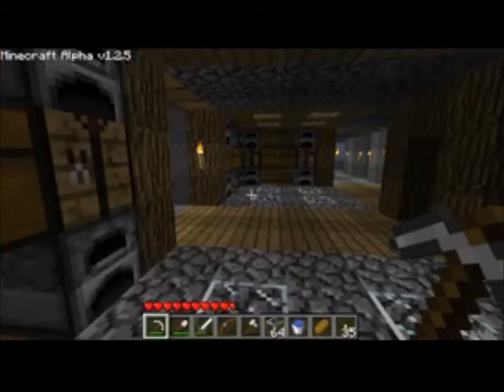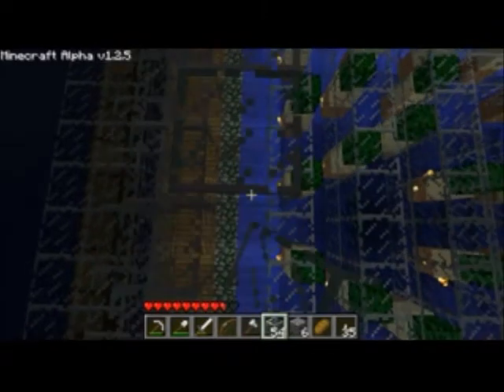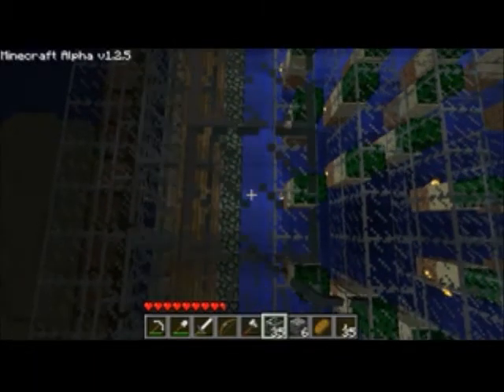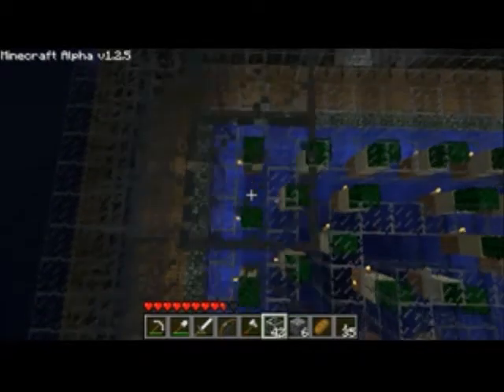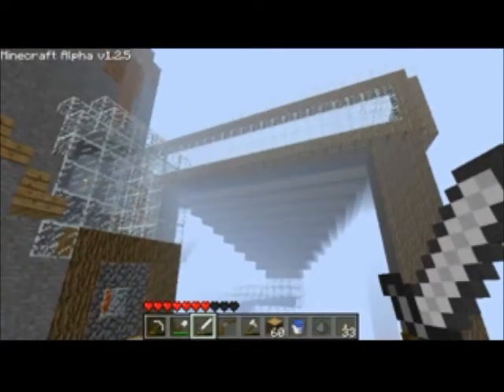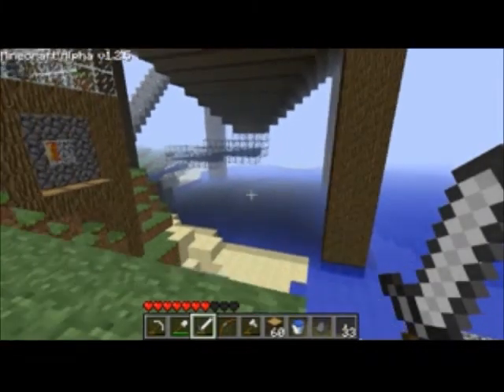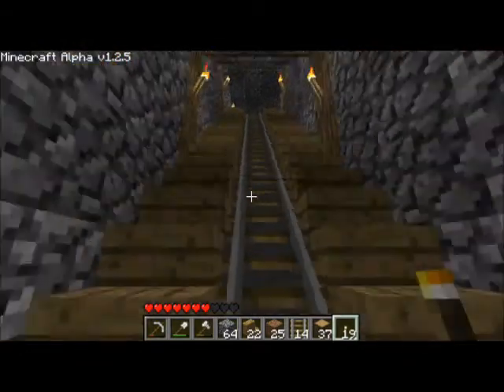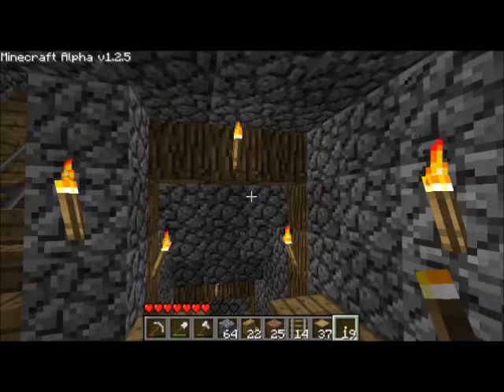Minecraft - Progress Game - Episode 80: Glass Pyramid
I take care of some odd jobs that need doing aroung the place.